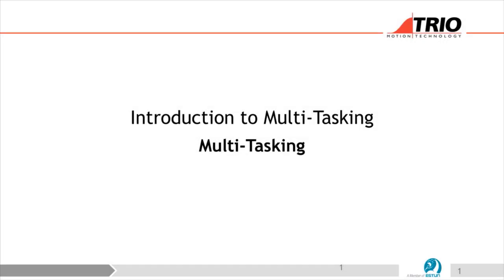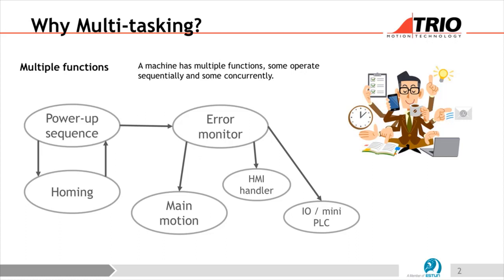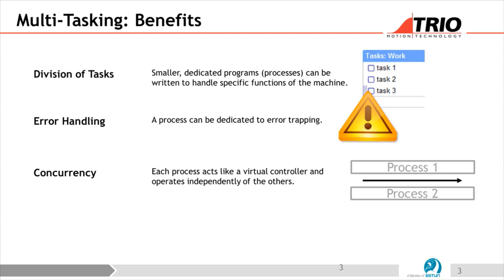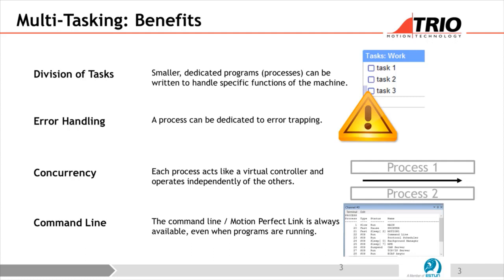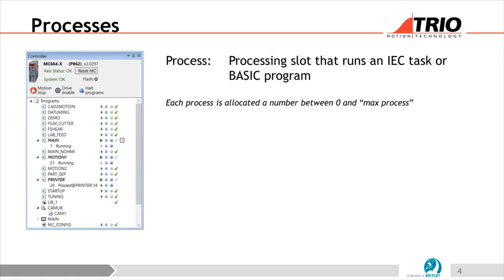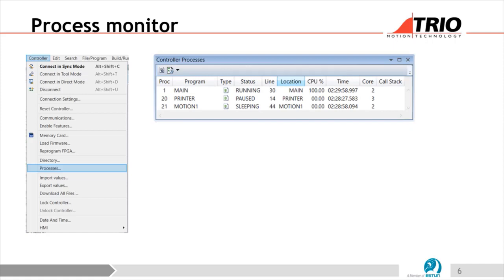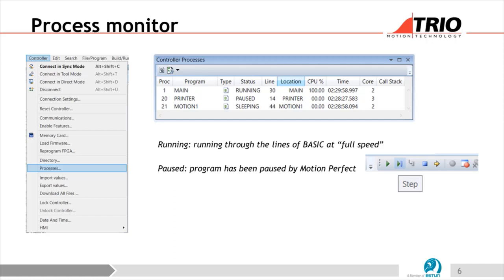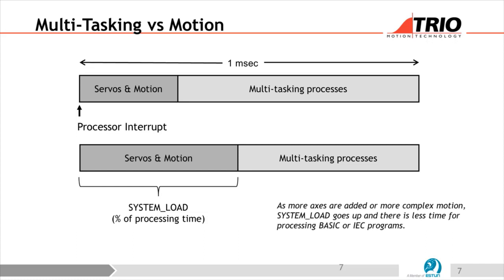TRIO Motion Tutorial Chapter05 (Multi Tasking)